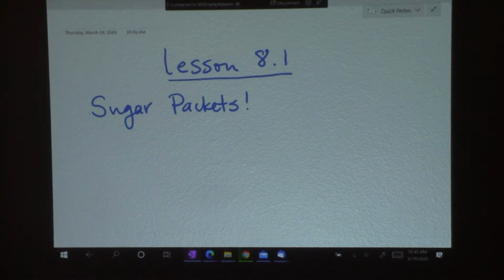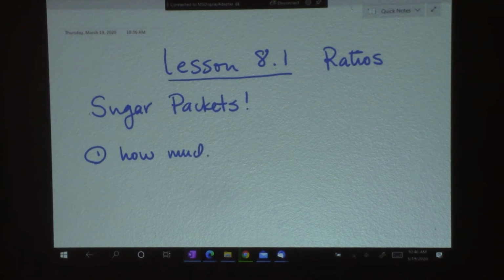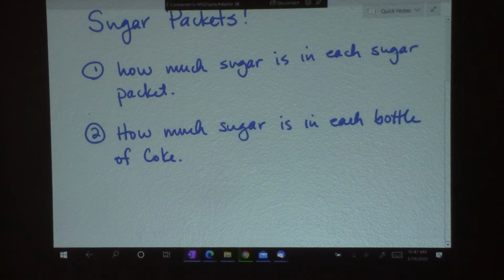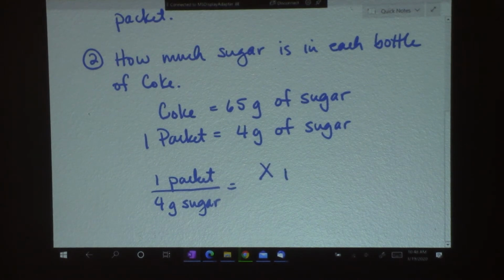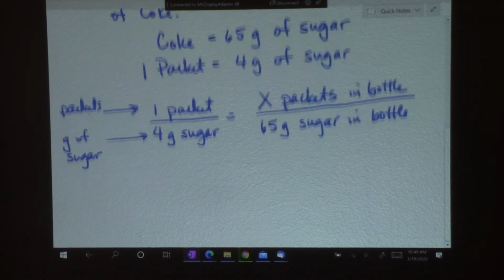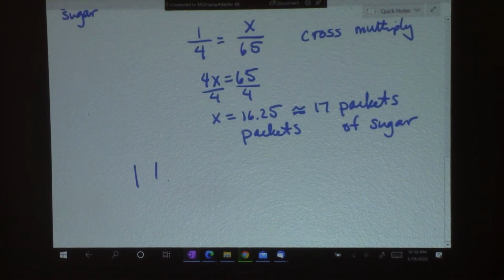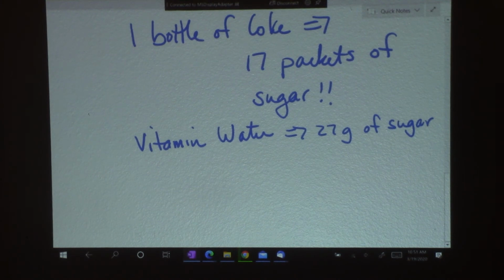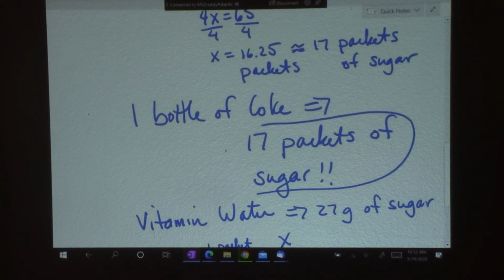Sugar Packets Intro for Math 7! Ratios!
Math 7 students learn the first lesson of ratios using sugar packets.  Lesson 8.1 in McDougall Littel, 2007